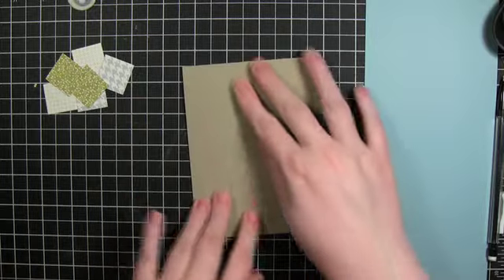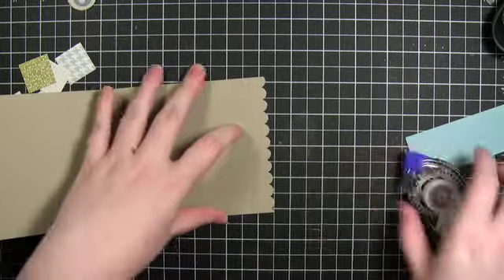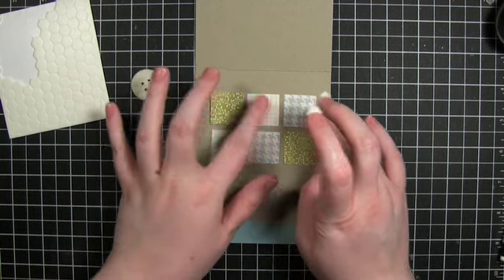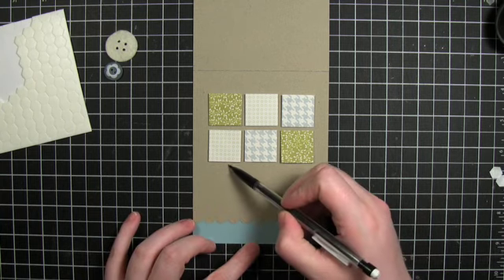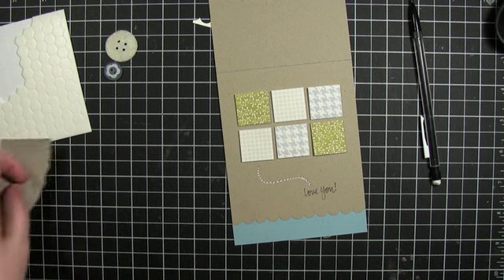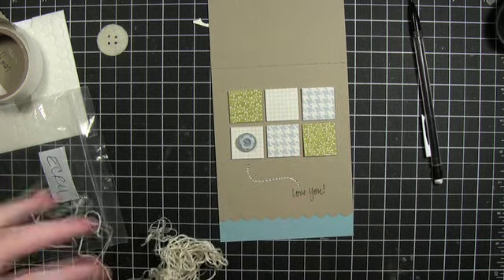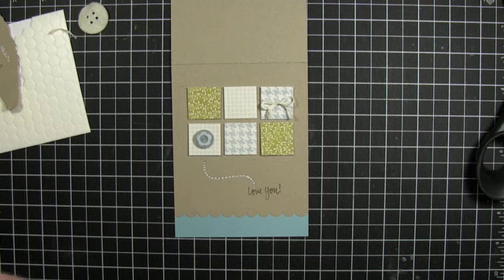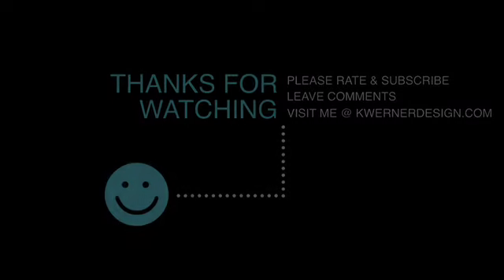Love You! - Make a Card Monday #55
SUPPLIES:
Stampin' Up Kraft card stock
Stampin' Up! Baja Breeze card stock
Stampin' Up! Scallop Edge punch
Making Memories Poolside/Greenhouse 6x6 paper pad
Stampin' Up! Baja Breeze button
Stampin' Up! paper piercer
Uni-ball Signo gel pen
Stampin' Up! Chocolate Chip marker